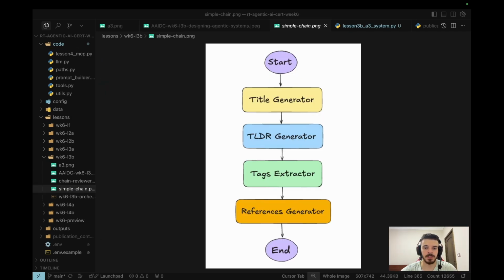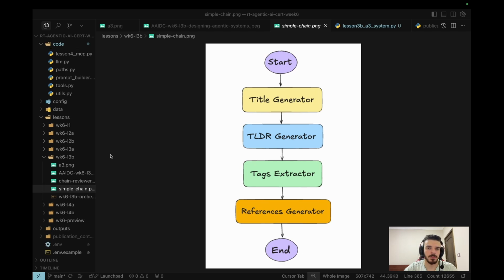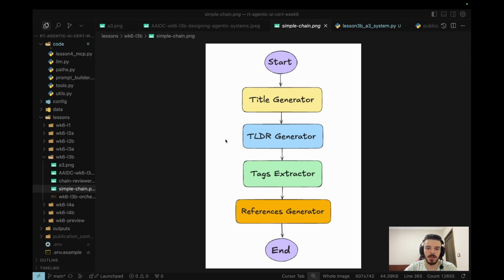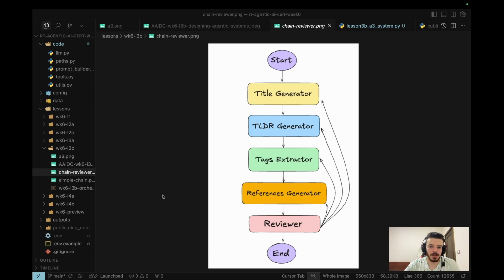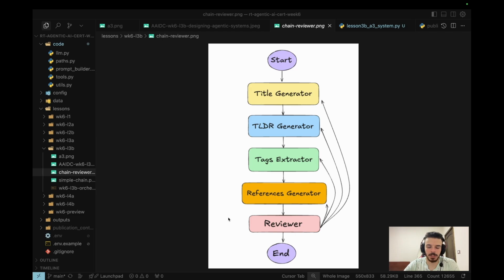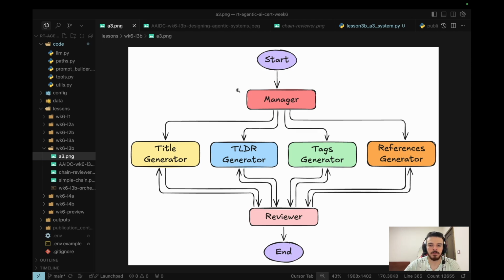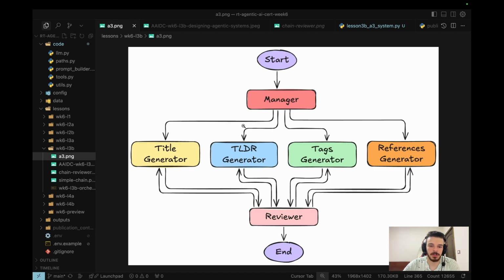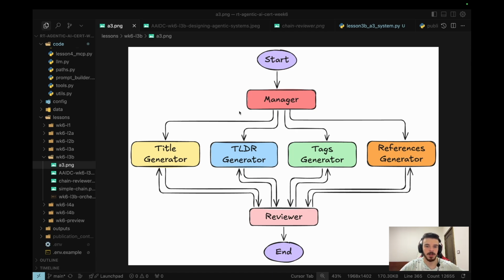Architecting Multi-Agent Systems: Design Patterns and Trade-offs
In this architectural deep dive, we explore three different design patterns for building coordinated multi-agent systems using the Agentic Authoring Assistant (A3) as our case study.

We compare the trade-offs between simple sequential chains, reviewer-based feedback loops, and manager-coordinated parallel execution — showing why agent coordination is crucial for production systems.

🎯 What you'll learn:

- Why simple agent chains produce misaligned outputs
- The cascade problem with traditional reviewer patterns
- How manager-coordinated architectures solve alignment issues
- Design principles for building coherent multi-agent systems

This video is part of Unit 3 of the Ready Tensor Mastering AI Agents Certification Program.

About Ready Tensor:
Ready Tensor is a platform for AI/ML professionals to build intelligent, goal-driven systems — and showcase their work through certifications, competitions, and real-world project publications.